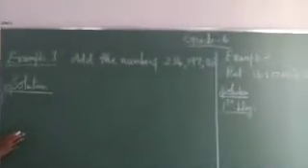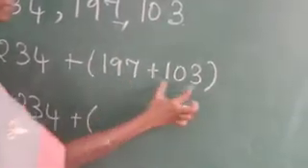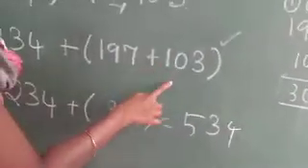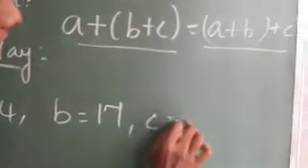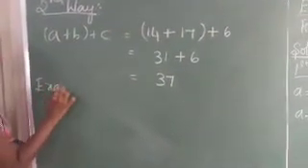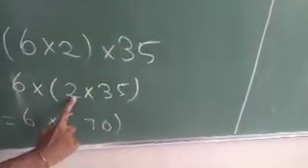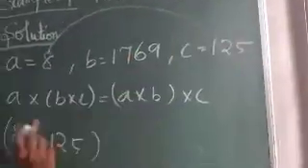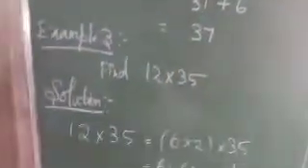Grade 6 _ Maths _ ( NCERT ) _ Chapter 2 : Example Problems